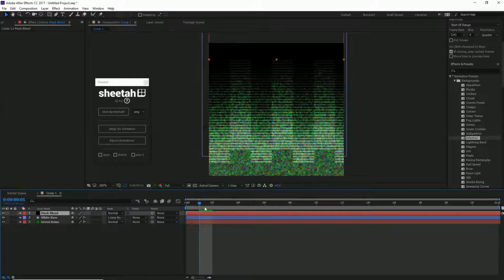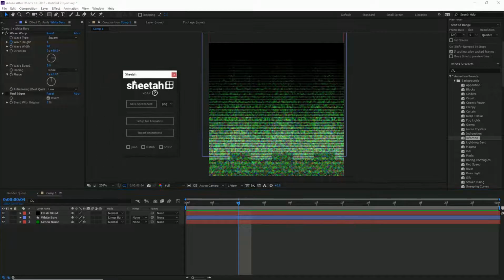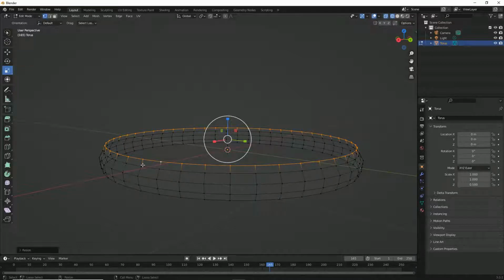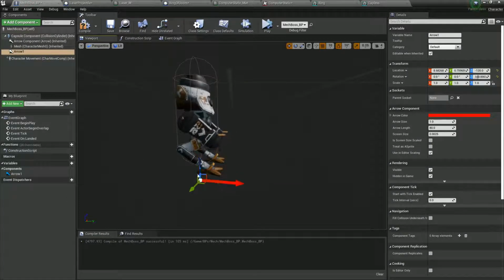Ring Attack Tutorial Overview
You know that classic ring attack jump thing that sends like a force field shooting towards you well this is an overview of how you would go about recreating one of these.